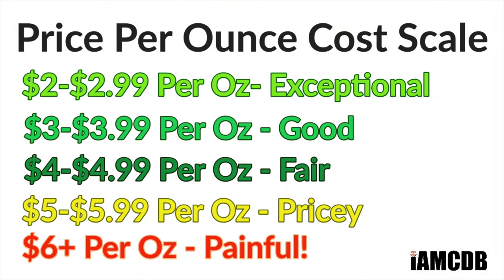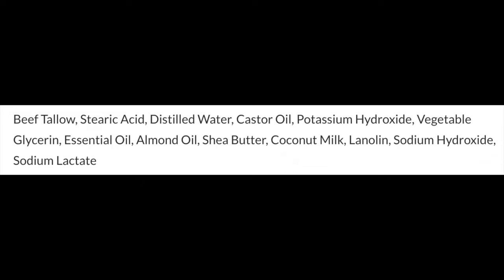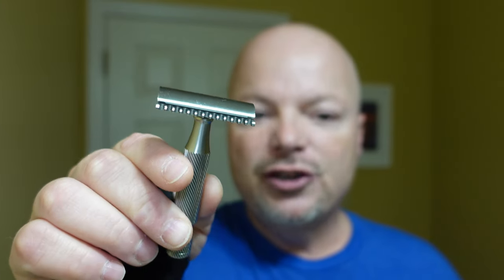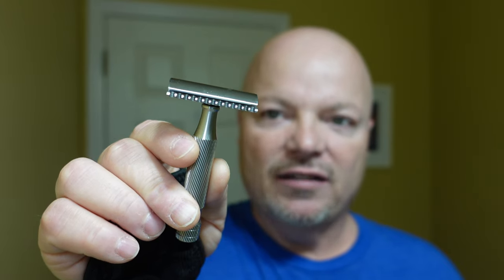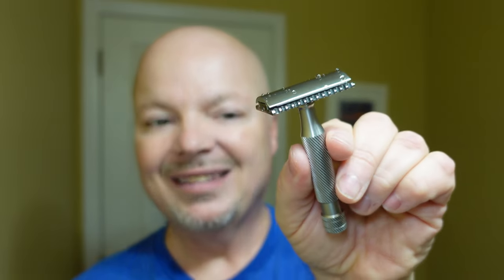Stirling Bay Laurel | ATT SSHR2 | Maritime Brush Co | WTF The Quiet Man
Gillette Nacet Blades
Cosmetic Spatula
Thayer’s Cucumber Witch Hazel
Continuous Mister
Misting Bottles (for Witch Hazel Etc)